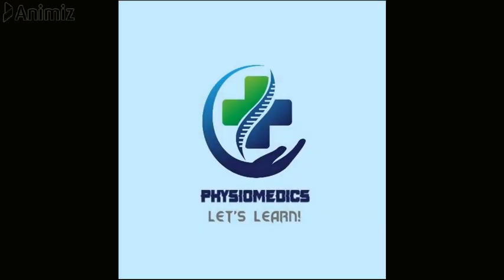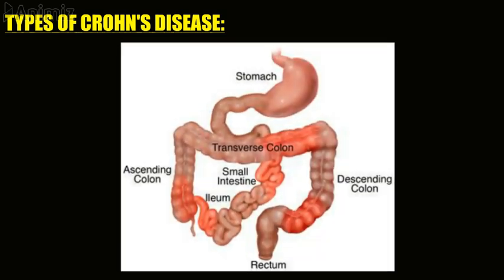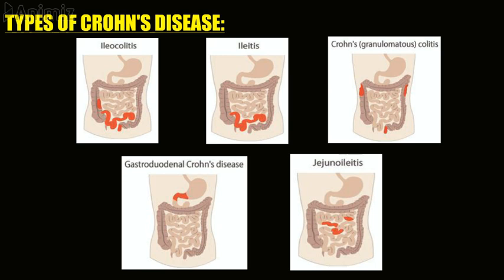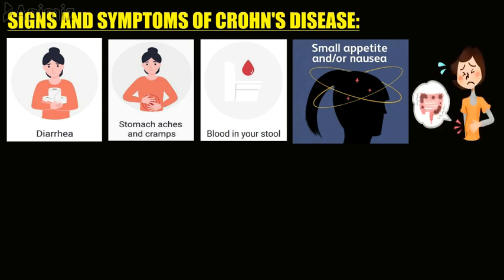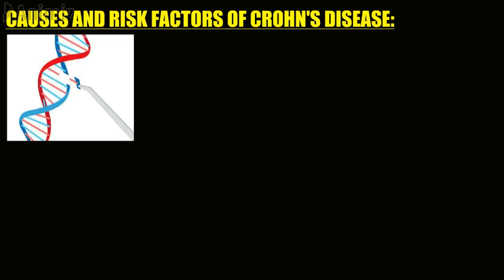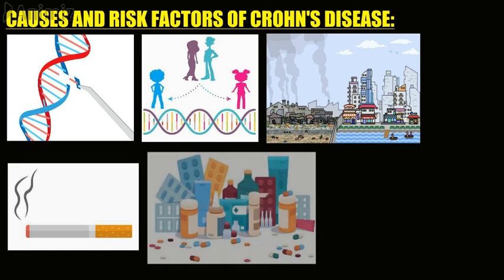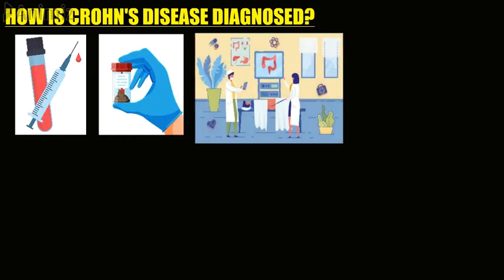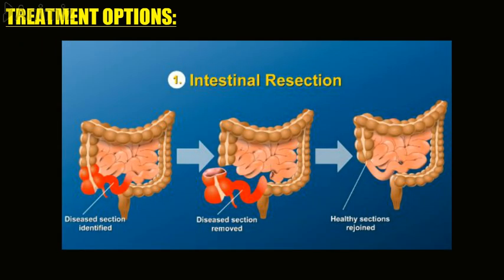Crohns Disease Treatment - Crohns Disease Symptoms and Signs - Crohn's Disease Diet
Welcome to @PhysioMedics. In this video tutorial, we are going to discuss Chrons Disease treatment, its symptoms and signs.

Crohn's disease is a chronic digestive disorder that causes inflammation and damage in the digestive tract.

The disease belongs to a group of conditions called inflammatory bowel diseases (IBD).

Crohn's disease most commonly affects the end of the small intestine and the beginning of the large intestine (colon), but inflammation can occur anywhere in the digestive tract.

There's no cure for Crohn's disease, but there are many treatments to help manage its symptoms.

Most people with Crohn's disease go through periods of remission in which they have no symptoms, and flares during which symptoms worsen.

Crohn's Disease Symptoms and Signs:
No two people experience Crohn’s disease in exactly the same way.

Your symptoms will depend on what areas of your bowel are affected, as well as how advanced your disease is and how well your treatments are working.

Most people with Crohn’s disease experience inflammation in both their small intestine and their large intestine (colon), which often causes diarrhea and abdominal pain or cramping.

Other common digestive symptoms include rectal bleeding, nausea or loss of appetite, an urgent need to defecate, and constipation.

Crohn’s disease can also cause weight loss, fatigue, and symptoms outside the digestive system, like joint pain, red or itchy eyes, and inflamed or bumpy skin.

The crohn's disease pathophysiology is multifactorial and involves genetic predisposition, infectious, immunological, environmental, and dietary. The characteristic transmural inflammation can include the entire GI tract from mouth to the perianal area; although most frequently involve terminal ileum and right colon.

What causes crohn's disease?
The exact cause of Crohn's disease remains unknown. Previously, diet and stress were suspected, but now doctors know that these factors may aggravate, but don't cause, Crohn's disease. Several factors likely play a role in its development.

Immune system. It's possible that a virus or bacterium may trigger Crohn's disease; however, scientists have yet to identify such a trigger. When your immune system tries to fight off an invading microorganism or environmental triggers, an atypical immune response causes the immune system to attack the cells in the digestive tract, too.
Heredity. Crohn's disease is more common in people who have family members with the disease, so genes may play a role in making people more likely to have it. However, most people with Crohn's disease do not have a family history of the disease.

How does Crohn’s Disease Diagnosis is done?
The first step to diagnosing Crohn’s disease is complete medical history, a physical exam, and a series of tests to rule out other conditions that may cause similar symptoms. These include irritable bowel syndrome (IBS), lactose intolerance, and ulcerative colitis.

During a physical exam, a physician will check for bloating, swelling, and painful or tender spots in your abdomen.

Additional tests are often needed to diagnose Crohn’s disease and may include: blood tests, stool tests, colonoscopy, upper GI (gastrointestinal) endoscopy, wireless capsule endoscopy, and imaging tests like X-rays and computerized tomography (CT) scans.

There’s no single diet that helps all people with Crohn’s disease.

You may find that making certain dietary changes helps reduce uncomfortable symptoms during flares, such as bloating, gas, and diarrhea.

A good crohn's disease diet can be play a major role in preventing the disease and crohn's disease management.
Foods that commonly trigger symptoms include certain whole grains, nuts and seeds, raw fruits and vegetables, spicy foods, fatty or greasy foods, dairy products, and caffeinated or alcoholic beverages.

What is the difference between Crohn's and colitis?
Both conditions affect the bowel, but in slightly different ways. Crohn's disease causes inflammation of the full thickness of the bowel wall, in any part of the digestive tract from the mouth to the anus. Ulcerative colitis is inflammation of the inner lining of the large bowel (colon and rectum).